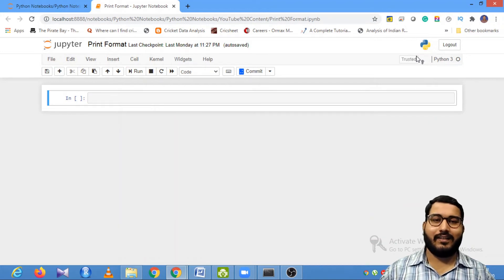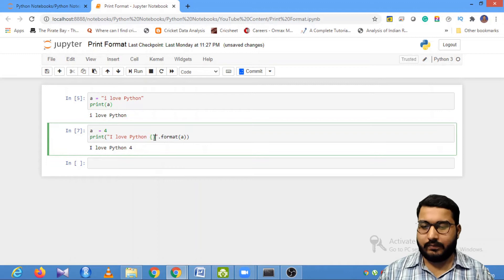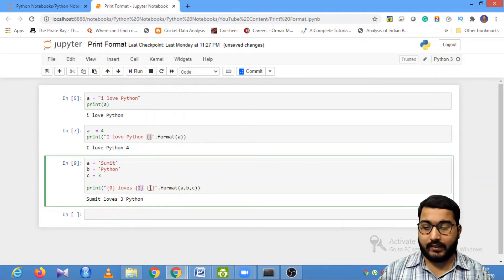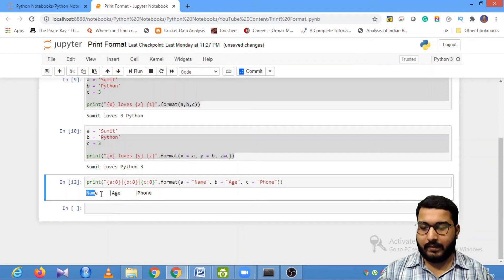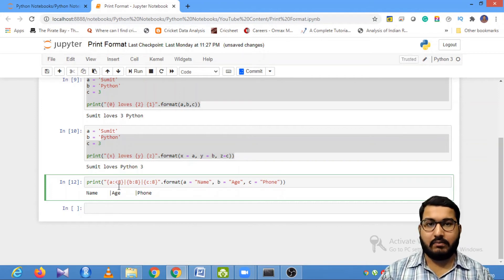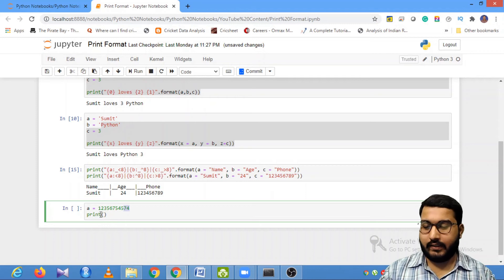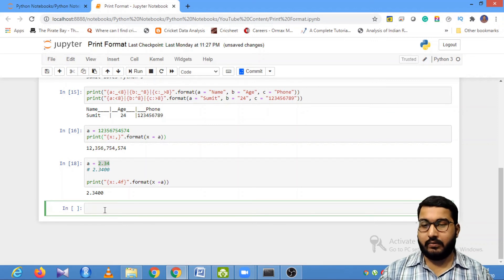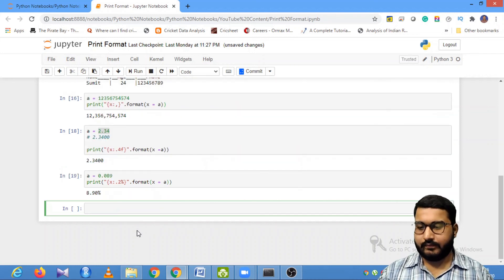Python Print Format Function and Strings Tutorial | F-strings | Session With Sumit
In this Python tutorial, we will be learning about how to make use of in built format function for formatting the strings in the output. Using this functionality, we can format the string in the way we require it which is very hard to do without using the format function.